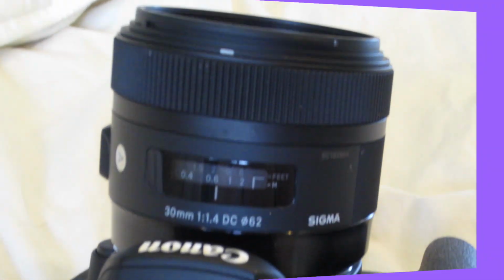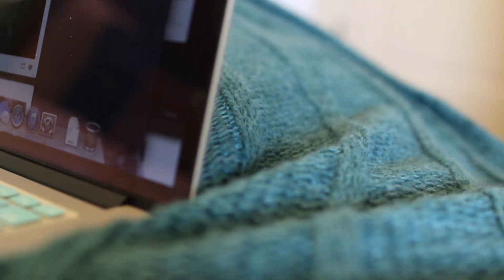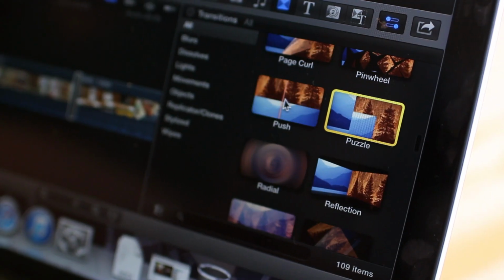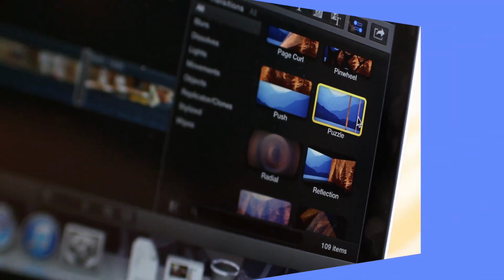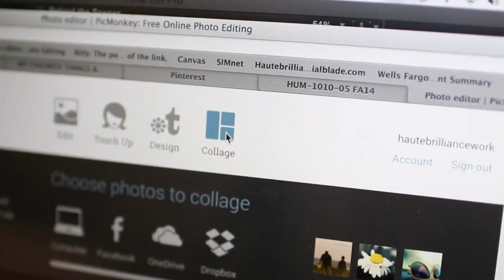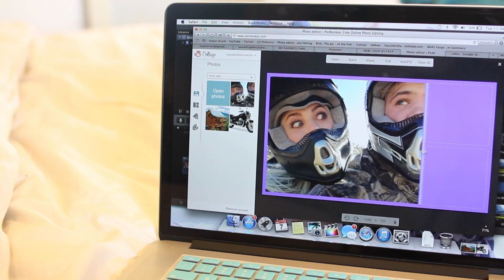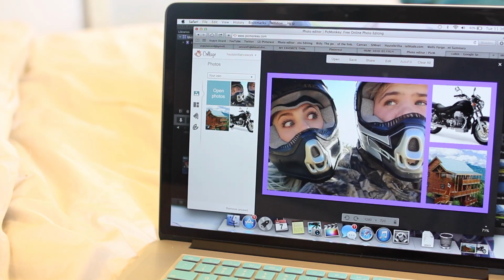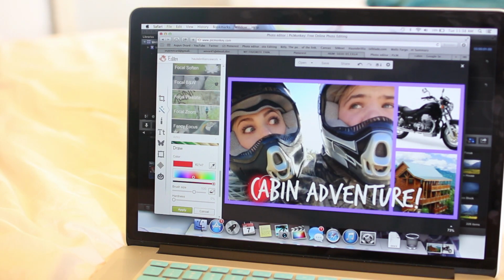Behind The Scenes: How I Film & Edit Videos! | Aspyn Ovard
❤ The Sigma Lens I use

❤ The Camera I use